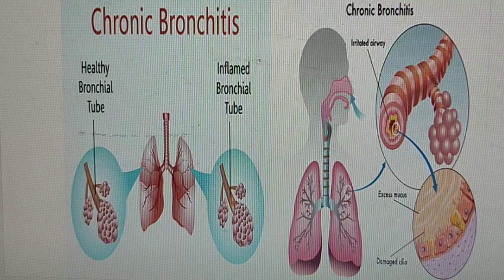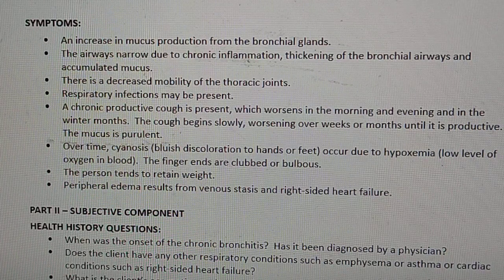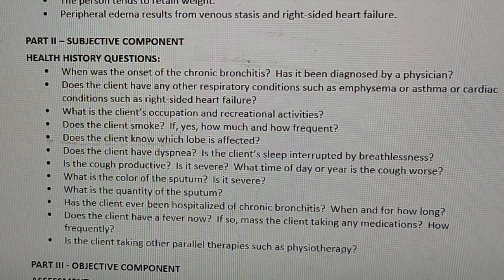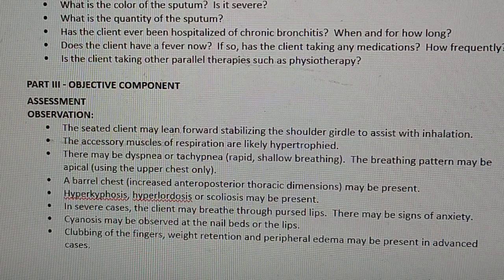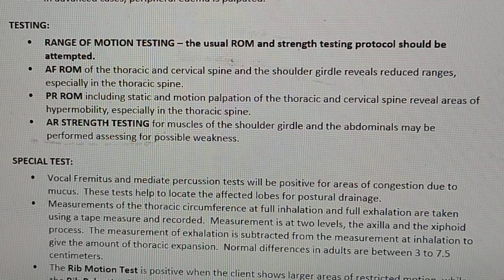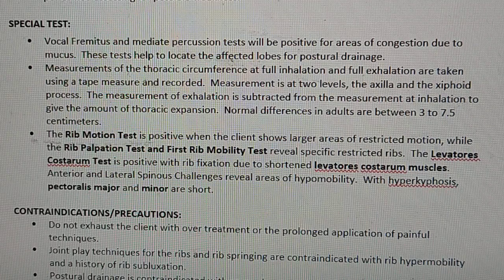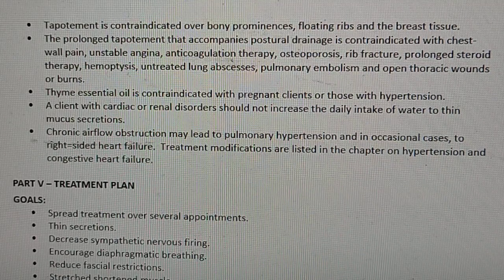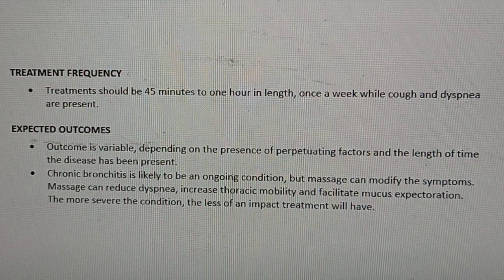Massage Therapy Study 24:. Condition Treatment Plan: Chronic Bronchitis